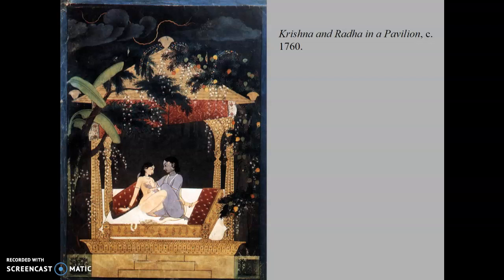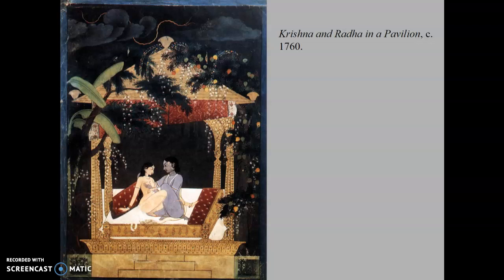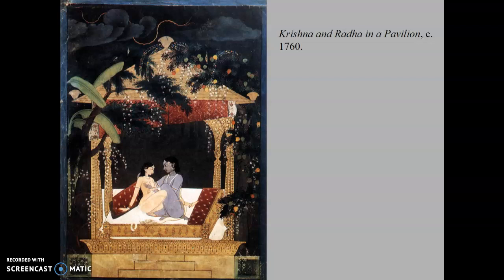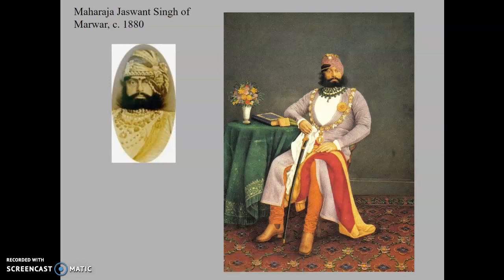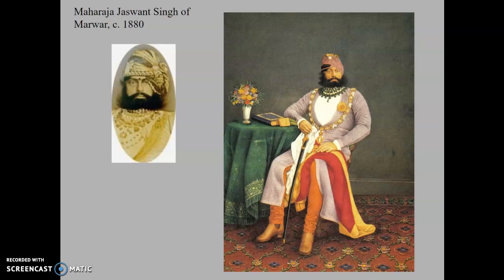Indian Miniature Paintings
An 18th and 19th century example of non-Islamic Indian miniature paintings.